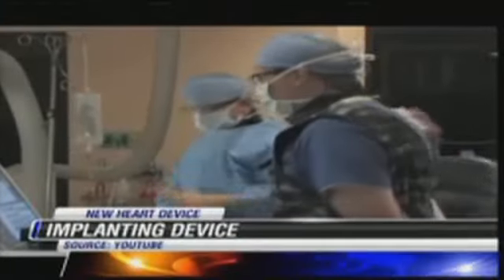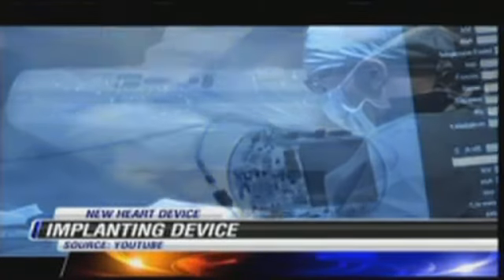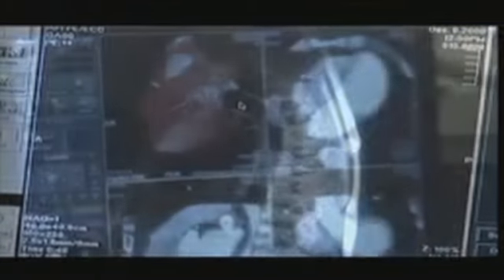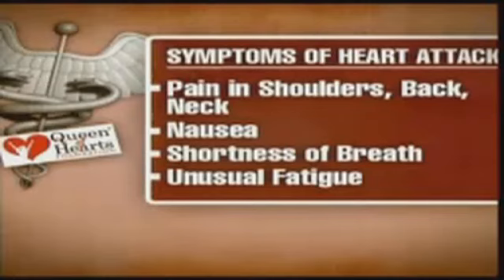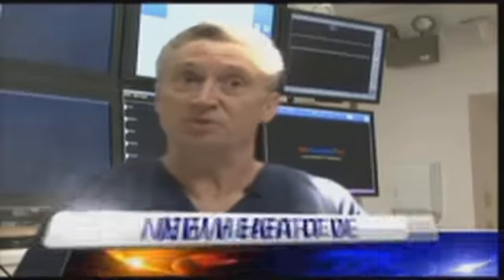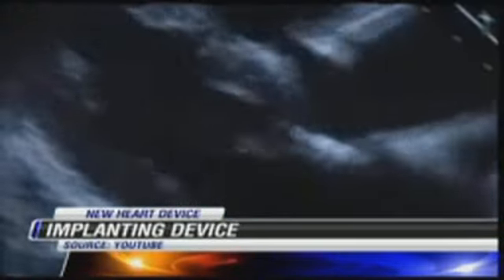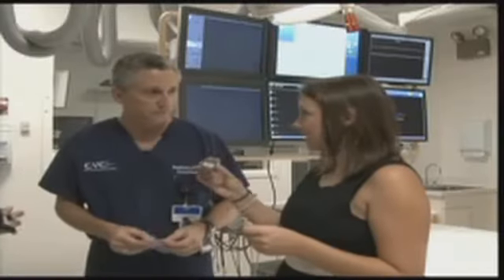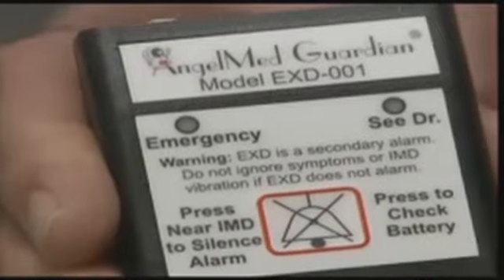ETMC in the news - Heart attack detection device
09-06-12 KLTV 7 - A news report on a new device that can help detect heart attacks before they occur. This implanted device can abnormal heart activity that may lead to a heart attack.